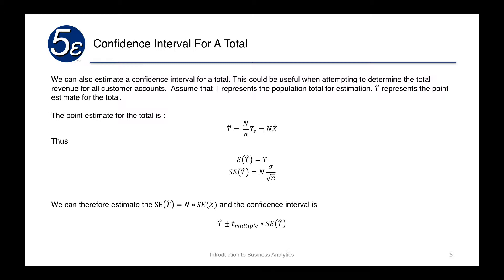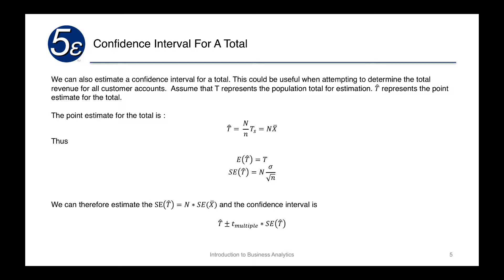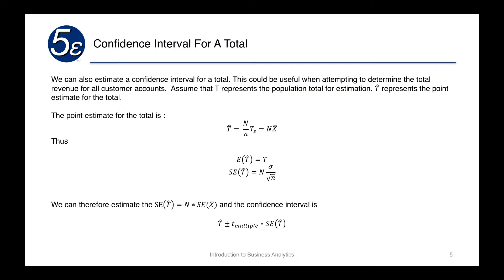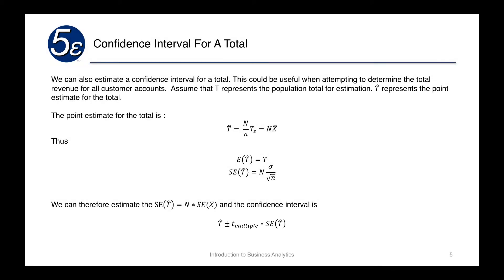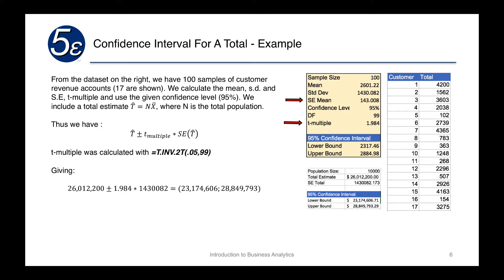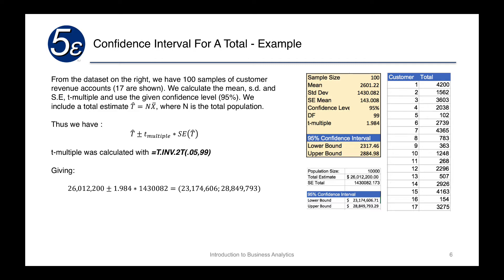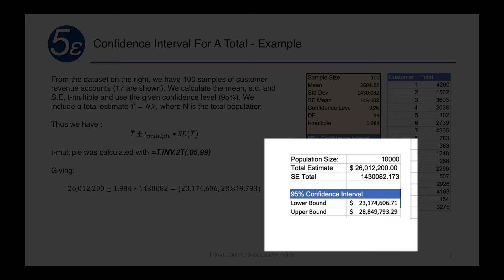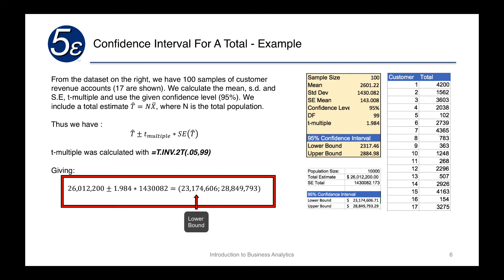Confidence Interval for Population Total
This video explains how to create a confidence interval around a population total.